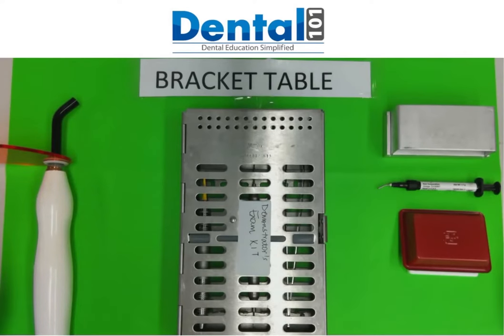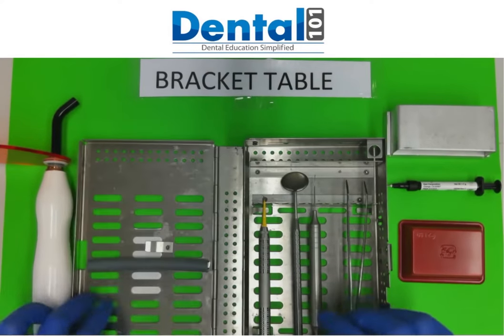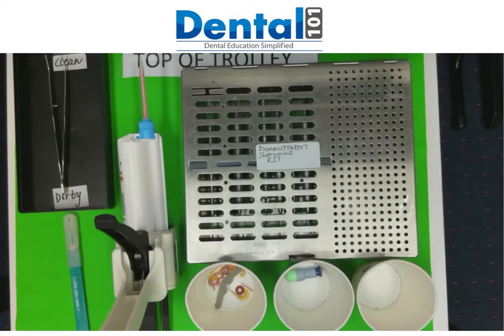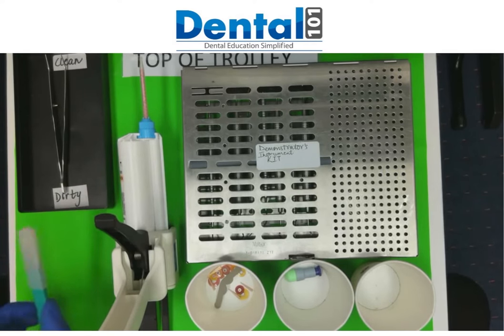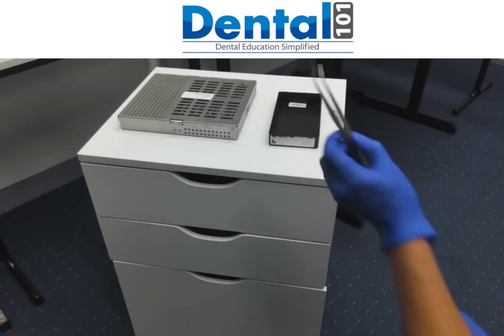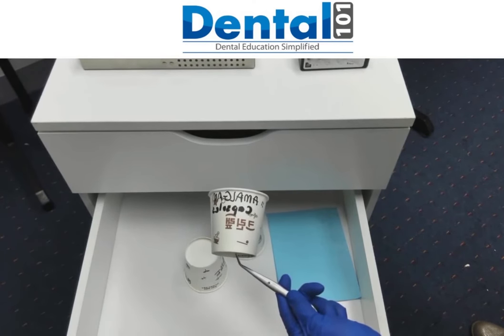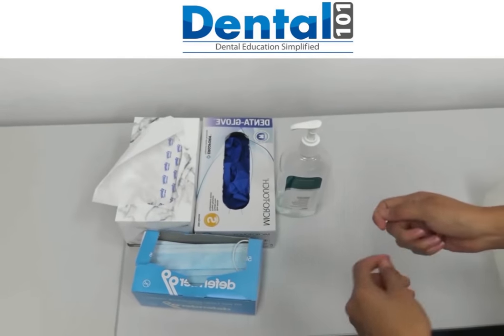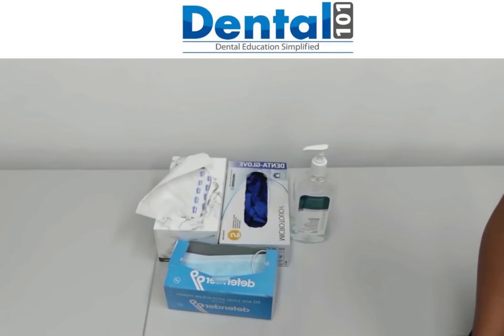ADC Part2 preparation: Home Trolley Setup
How to set up Home-set for Practical Exam preparation during COVID 19 Lockdown.